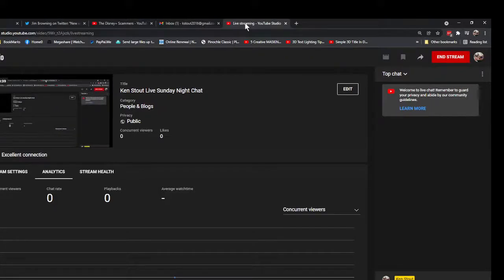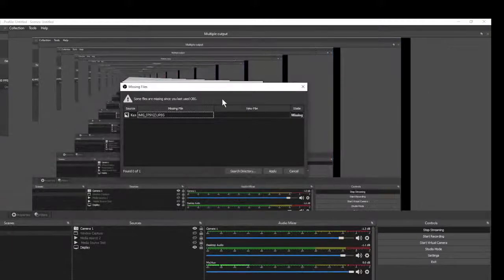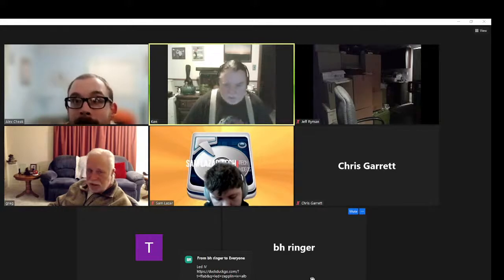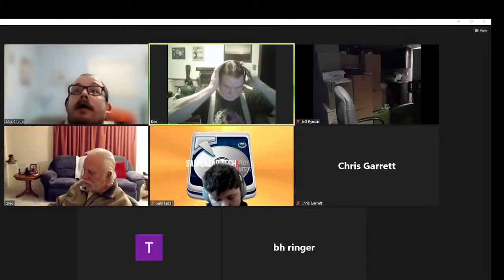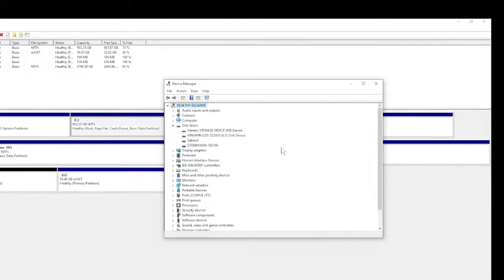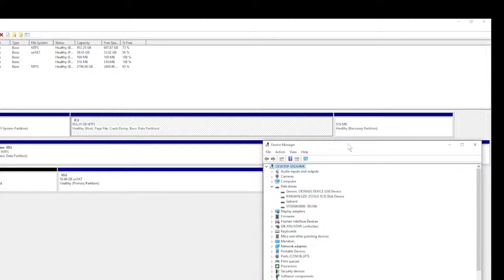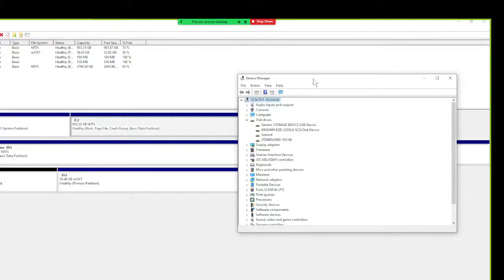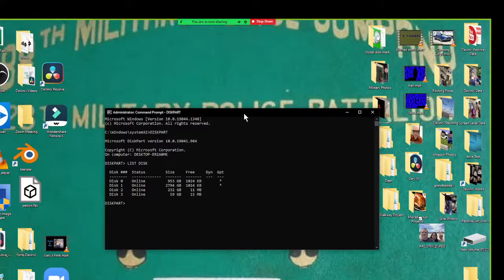Ken Stout Live Sunday Night Chat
Just a chat amongest friends